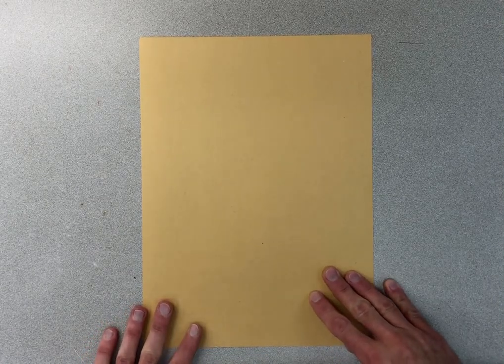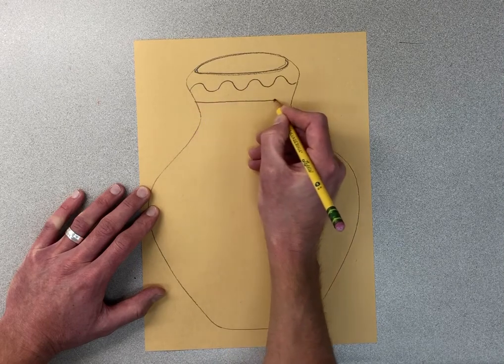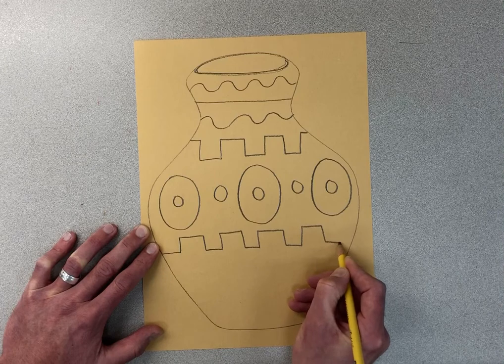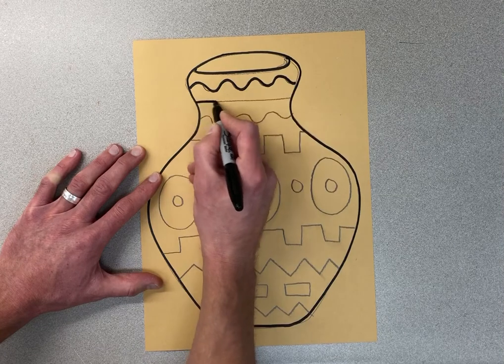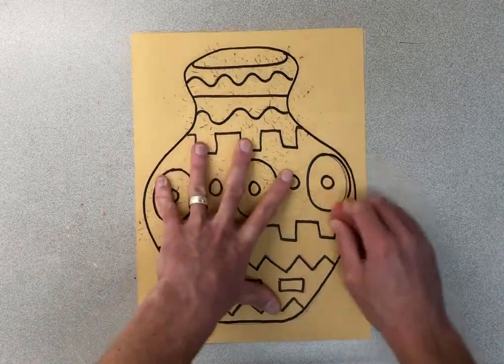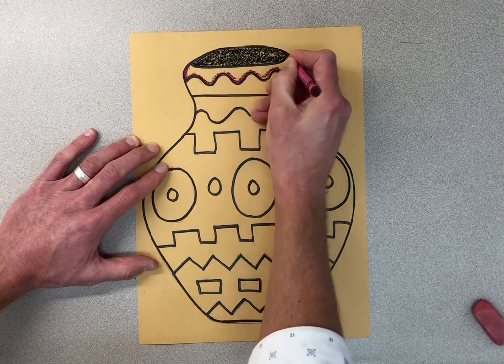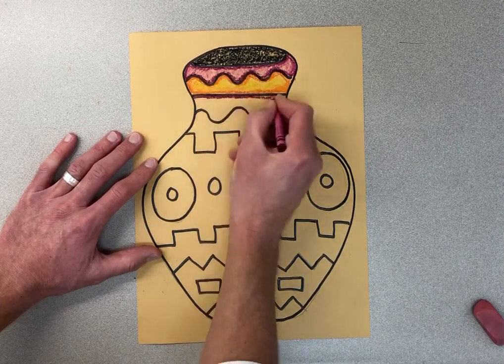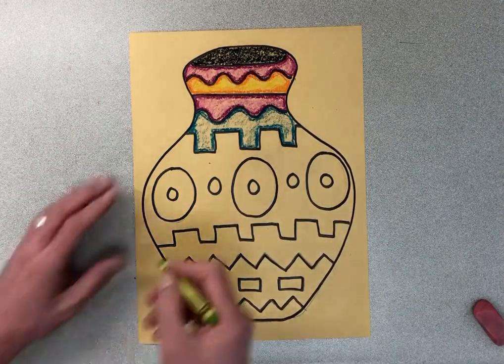1st - Pottery Drawing (part 1)